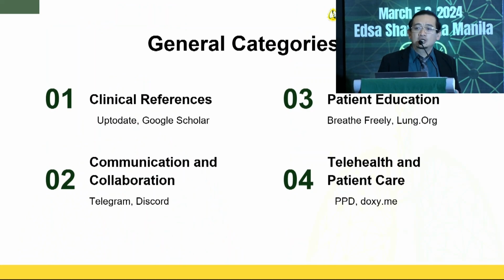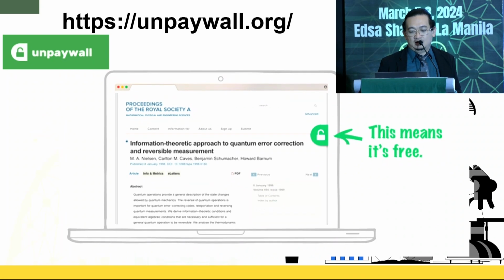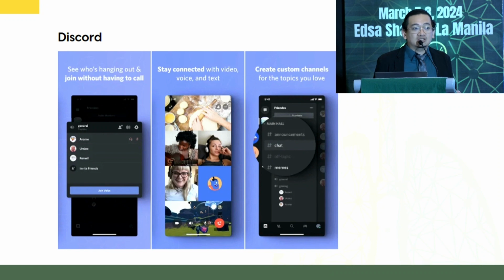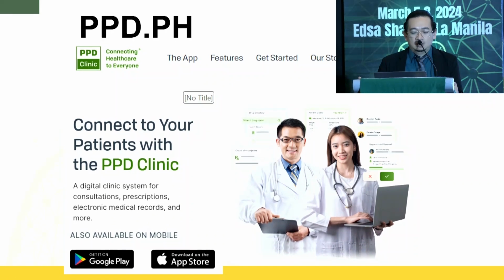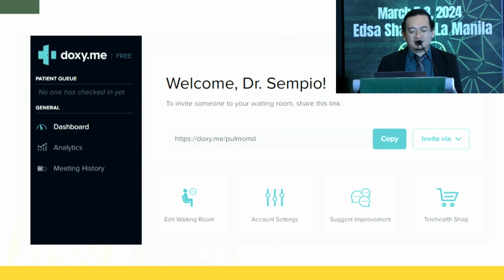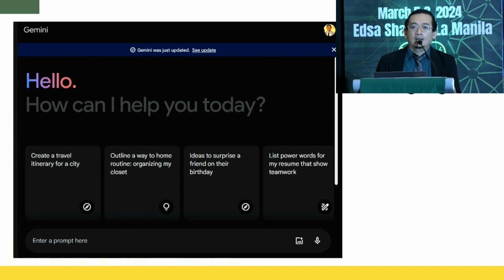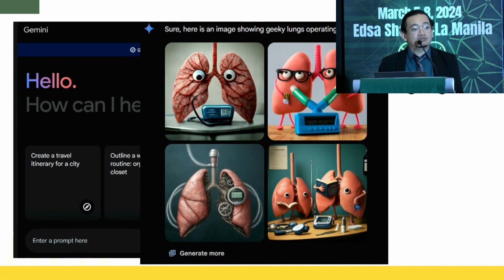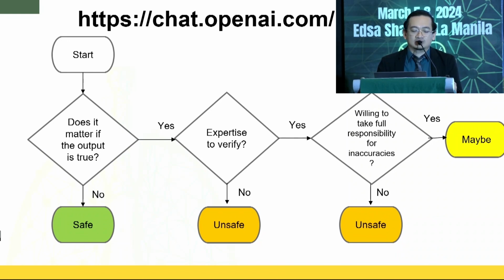Useful Apps and Sites for the Clinician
Digital Techonology in Pulmonary Medicine

Earl Louis A. Sempio, MD, FPCP, FPCCP